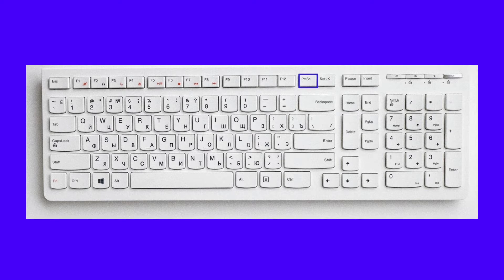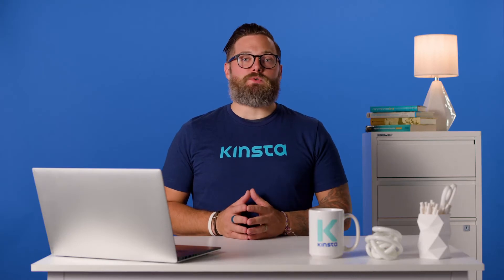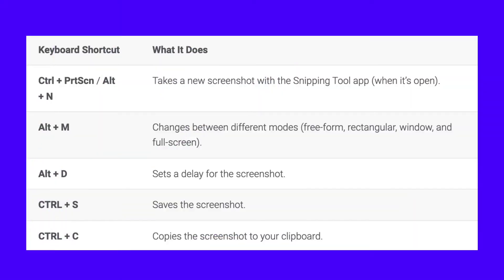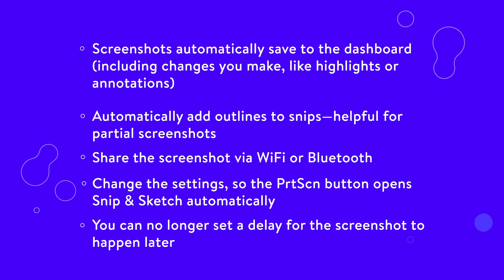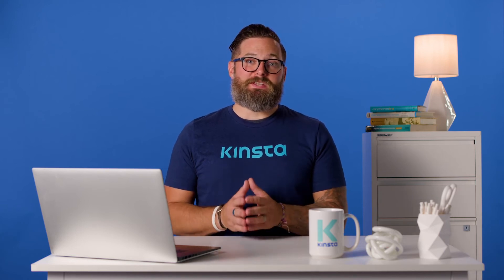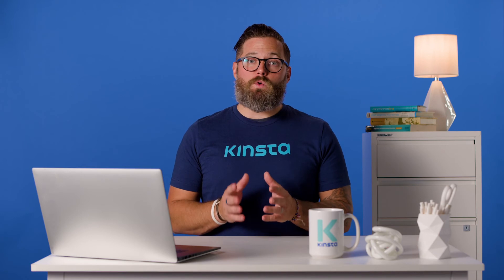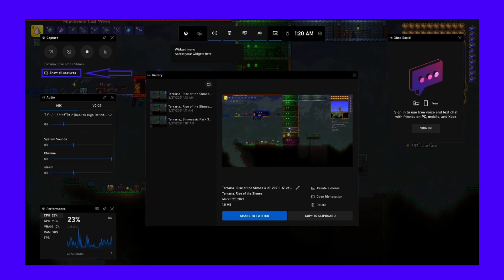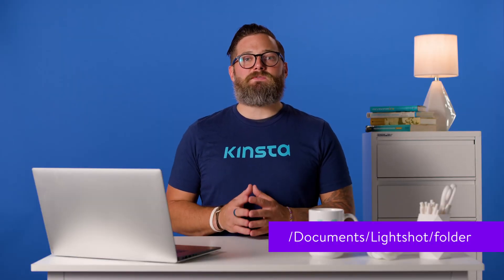How to Take a Screenshot on Windows (+ Save and Edit Them)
Quickly capture any webpage, program, and even full-screen video games in Windows with help from this guide 📸

Learning how to take a screenshot on Windows systems is the simplest way to preserve or share any visual content from a website, program, or video game. You can take it and send it via email, social media, or file-sharing sites with just a few clicks.

This video will show you how to screen-capture any webpage, program, and even full-screen video games using a wide variety of methods.

We’ll also explore the differences in screenshotting between the most recent Windows versions: 7, 8, and 10.

🕘Timestamps

0:00 Intro
0:45 The Basic Windows Method: Print Screen Key
2:25 How to Take Screenshots in Windows 7, 8, 10 with the Snipping Tool
4:11 How to Take Windows 10 Screenshots with Snip & Sketch Tool
5:23 How to Screenshot Tabs and Entire WebPages in Google Chrome
7:18 How to Screenshot in Microsoft Edge (Full Page)
8:06 How to Screenshot a Game (or Anything Else) with Xbox Game Bar
9:04 How to Screenshot in PowerPoint
9:47 How to Screenshot with LightShot (and Other Third-Party Apps)
10:43 How to Take a Screenshot on Microsoft Surface Devices

📚 Resources

📸 How to Take a Screenshot on Windows (7, 8, 10), and Save and Edit Them